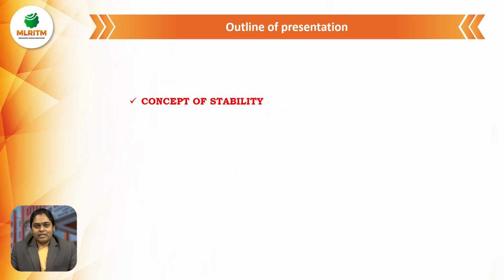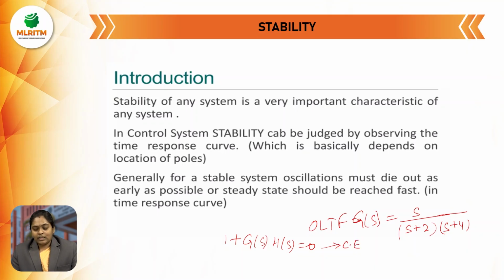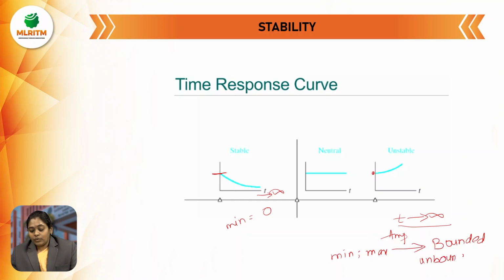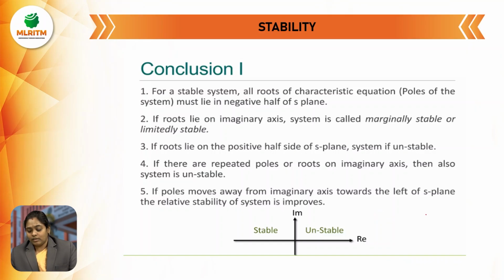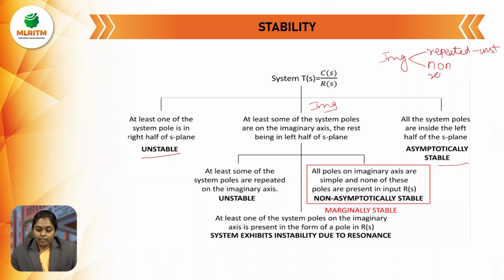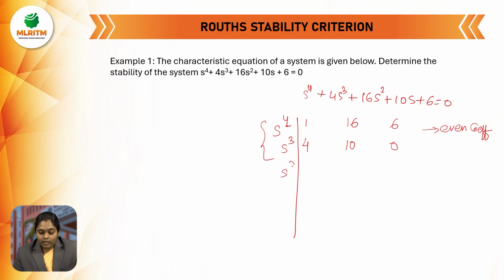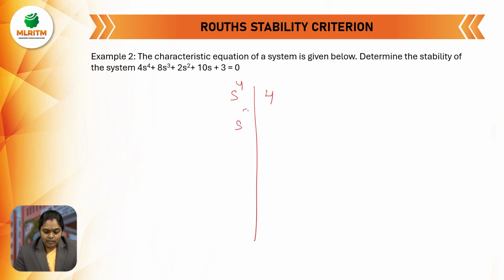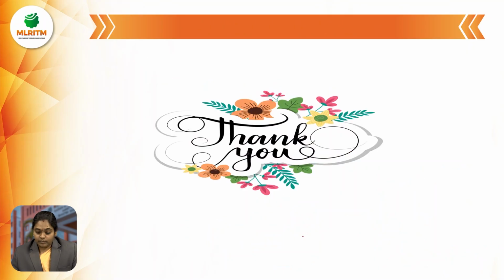CONCEPT OF STABILITY | BY MRS. NAGA JYOTHI || MLRITM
Telangana, India.

⚙️ **Concept of Stability | Control Systems**

In this video, we explore the **Concept of Stability**, one of the most important topics in **Control Systems Engineering** that determines whether a system responds predictably and remains under control over time.

📌 Stability refers to the ability of a control system to produce a bounded output for a bounded input and return to its equilibrium state after a disturbance.

🖥️ This video covers the fundamentals of stability, types of stability, stable and unstable systems, marginal stability, system response characteristics, and the significance of stability in control system design and analysis.

⚙️ This video is ideal for students of **ECE, EEE, Electrical Engineering, and Control Systems** who want to understand the behavior and performance of dynamic systems.

🎯 Stability analysis is essential in the design of industrial control systems, robotics, aerospace systems, power systems, and various engineering applications where reliable system performance is critical.